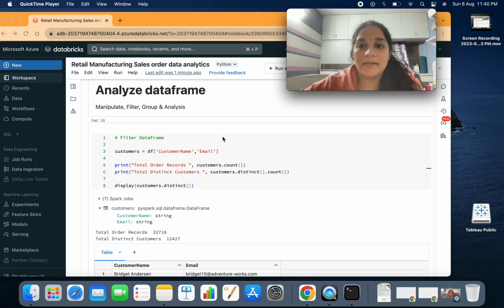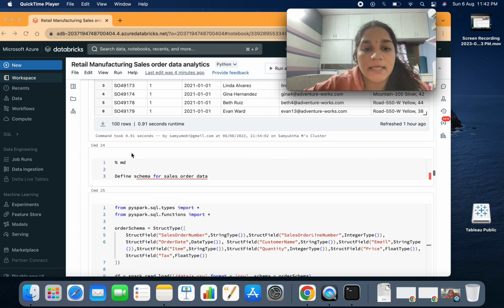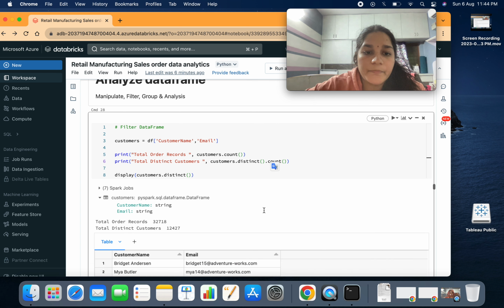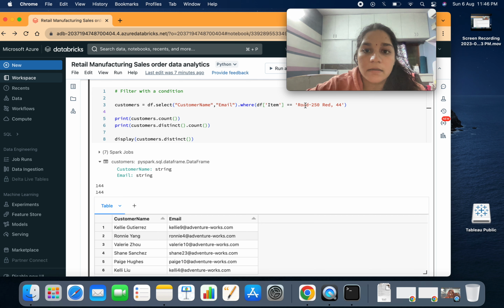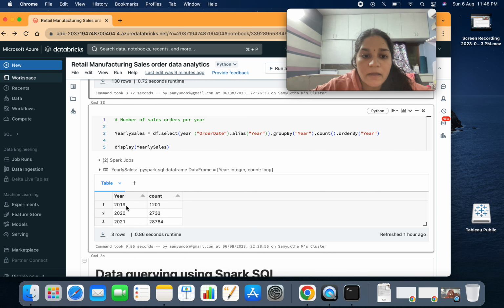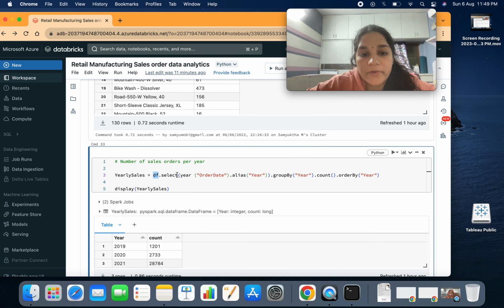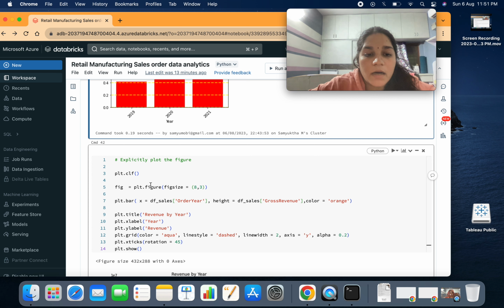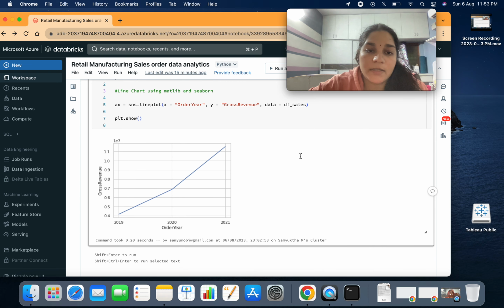Predict and analyze product sales orders big data using Pyspark and Hive in Azure DataBricks ✅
Hi People !

This is my second advanced analytics databricks video. I am using product sales big dataset. It has 275K records and greater than 27 GB. I have used Azure Cloud platform and Databricks resource for visualizing, filtering, sampling, grouping and aggregating the data using pyspark, Hive and some data visualization libraries ( Seaborn , matlib).

🏄🏻‍♀️ Points demonstrated in this video :

🐳  Loading bulk data files using spark
🐳  Querying Big data set in Hive and SQL
🐳  Different methods to customise, sample big data
🐳  Similar python pandas and Pyspark methods
🐳  Aggregating data chunks using dates ( yearly,  gross, cumulative, total)
🐳  Explore and retrieve data for EDA using pyspark and sql
🐳  Using RDD and SQl output for plotting Bar , Line , Pie charts and multiple subplots

Note : Do not forget to delete Azure cloud resources in Azure portal after running azure databricks. Microsoft team charges billing subscription fees ( if left undeleted).

🐍  Resource URL:

🍊 My Azure Databricks notebook URL. You can import the notebook to databricks using URL from DBFS or just download and upload notebook.

🍊  For people who want to explore more big data and develop interactive visual plots. I am sharing a bronze medal winner Kaggle competition notebook. I have used plotly to develop 3D plots.